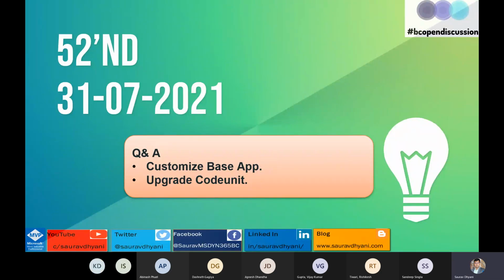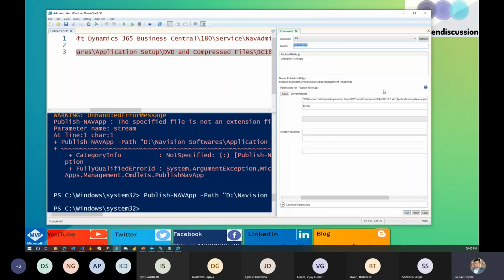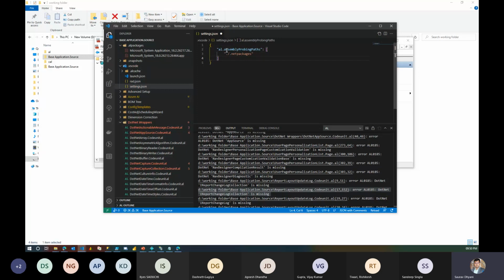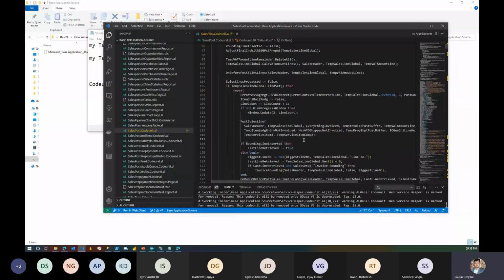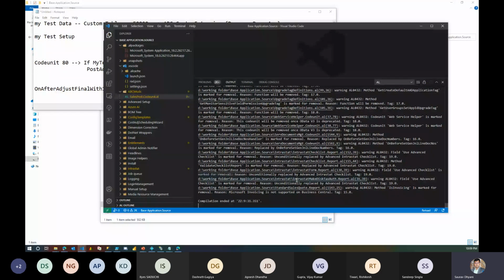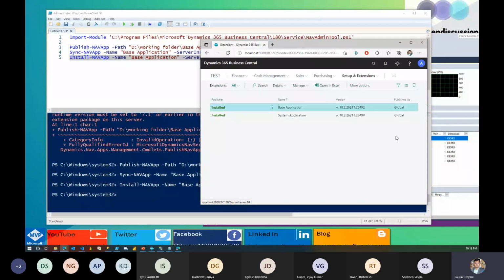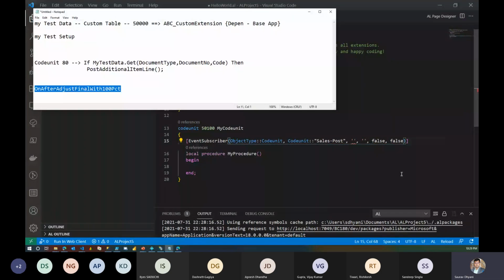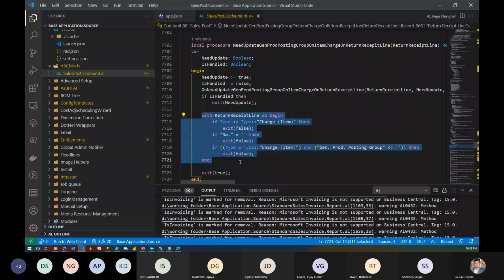52'nd bcopendiscussion 31-July-2021 - How to Customize Base App.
This week we discussed about -  How To Customize Base App.
** I Don't recommend this approach.